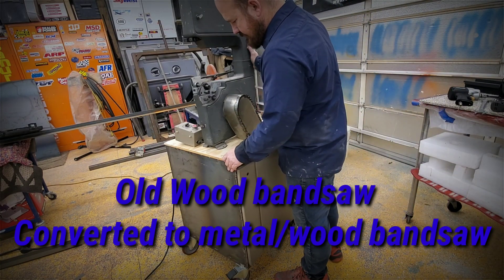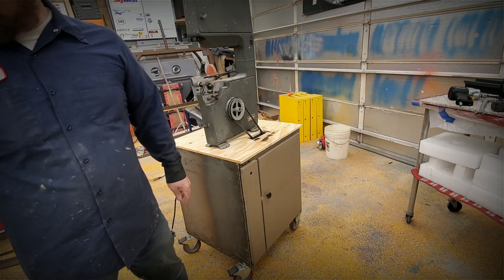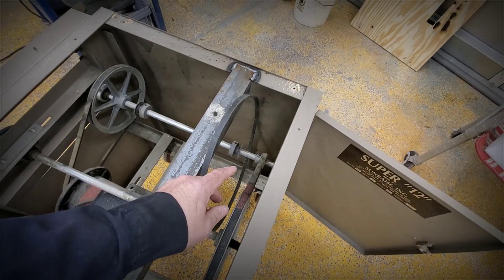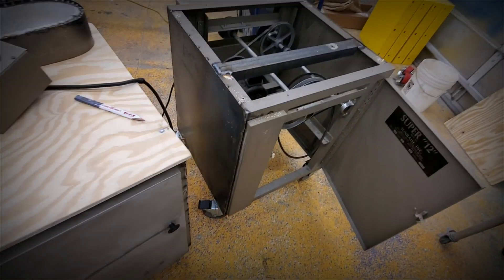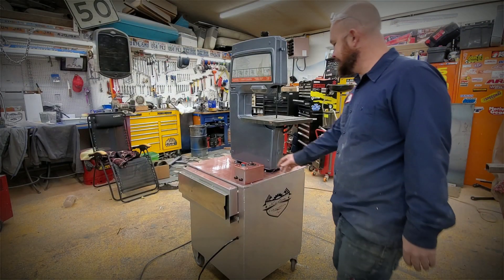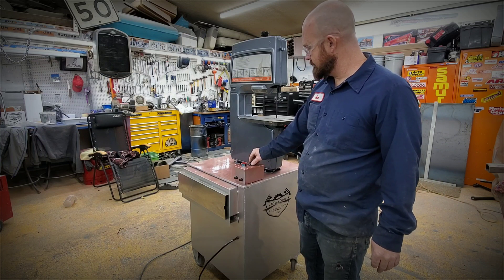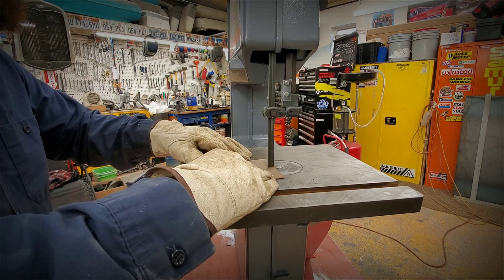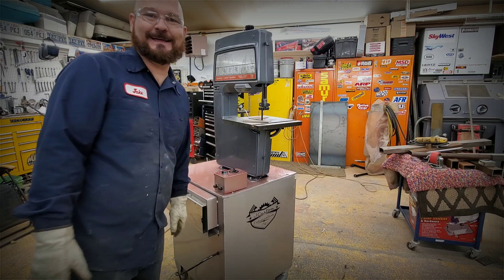Old wood Craftsman bandsaw converted to metal and wood With a motor speed control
So what we did is take an old Craftsman bandsaw and an old paper cutter cut it apart redesigned the pulley system modified structure so the we can put a bandsaw on the top of it which would allow us to control the speed to cut thick Metal or thin or speeded up to cut wood